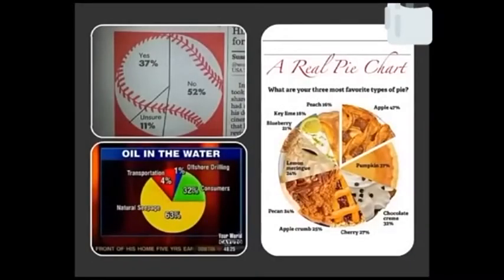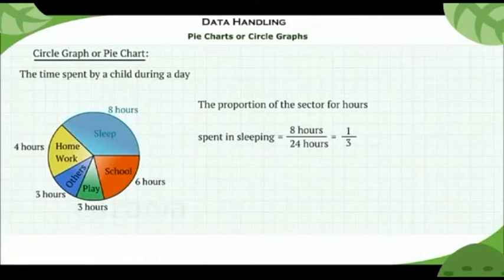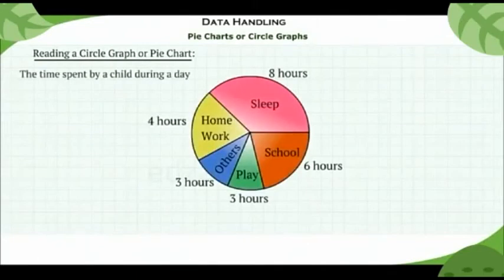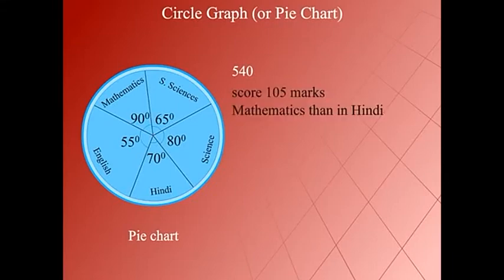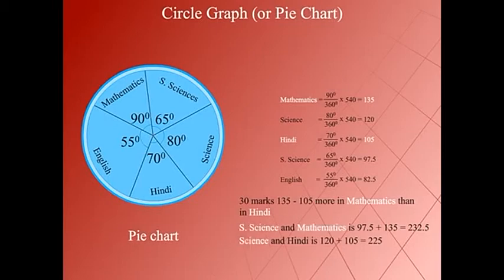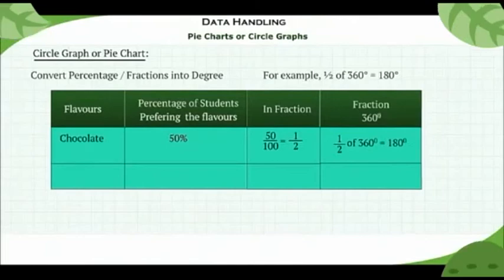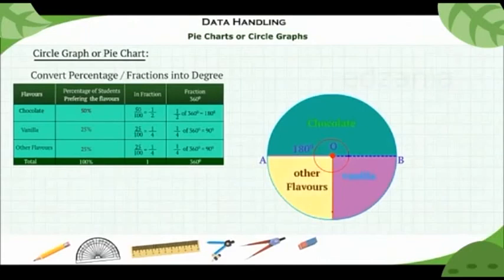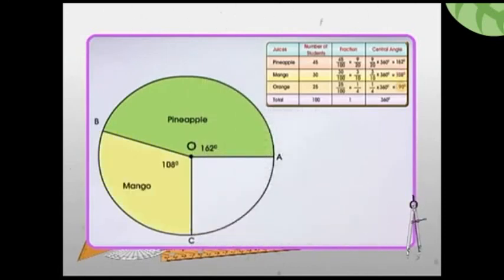Pie Chart or Circle Graph Class 8 Mathematics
Interpretation of Pie Chart, Drawing of the pie Chart.